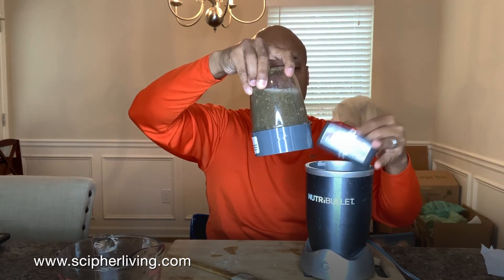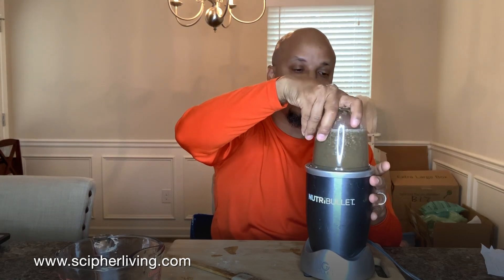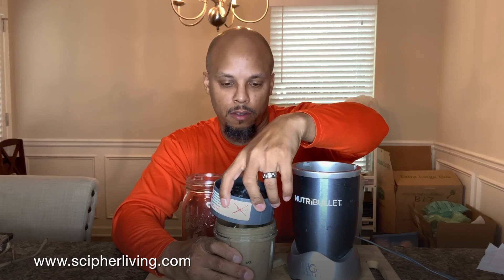Quick Sea Moss Powder Gel Recipe | SCIPHER LIVING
We are the first to do it, yes, this video was made to show you a quick recipe to make a sea moss powder gel.  Many of our clients who buy our powder have asked if we have a recipe to make the gel out of the sea moss powder.  Well, we felt compelled to provide an answer to the community.  On our web site we provide sea moss cut and sifted where we provide a recipe for the gel on our channel.  You will find this recipe below and at the end of this video.  We now have both recipes for the cut and sifted and the powder form of our sea moss aka Irish moss aka chondrus crispus.  Please view the video in its entirety.  This recipe yields about 2 cups of sea moss gel from the powder form. Make sure you let the water cool down before blending. Use caution! Try this at your own risk.

Below you will also find links to some of the items in the video to make your very own sea moss gel

Ove Glove